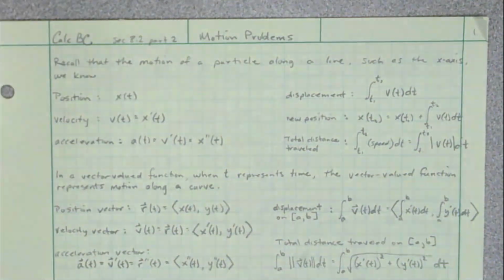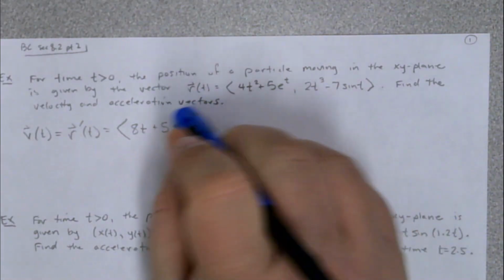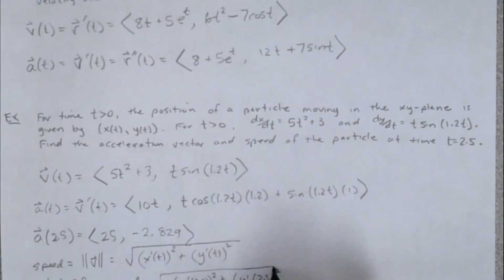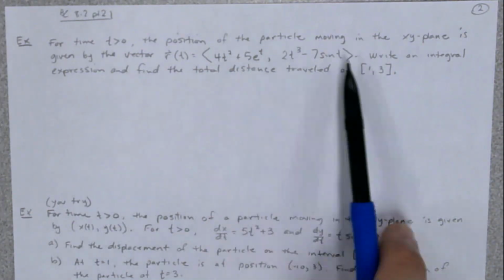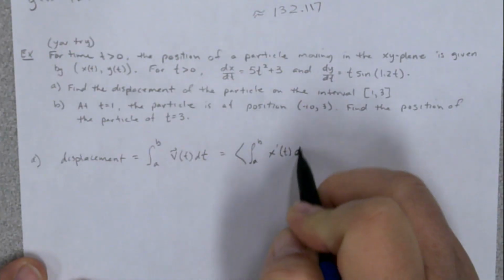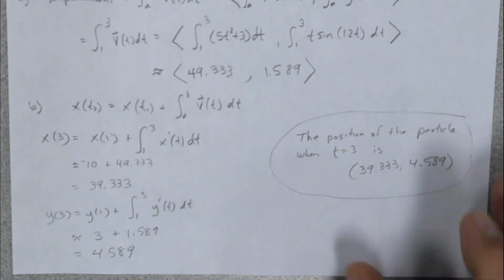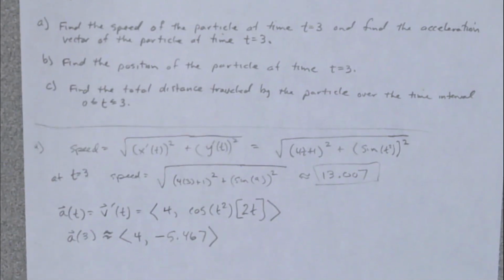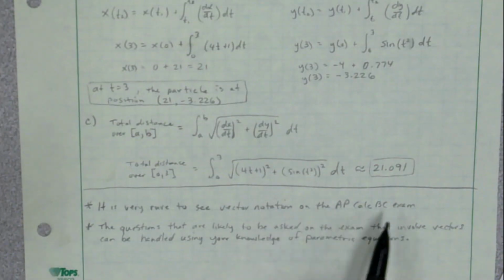Calc BC sec 8 2 part 2 motion problems